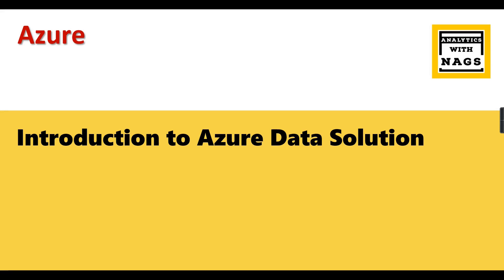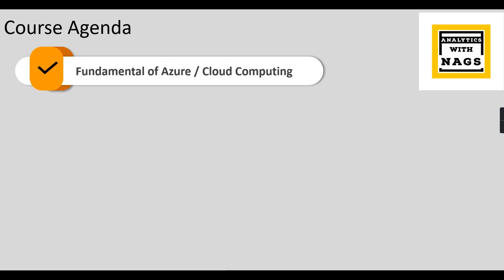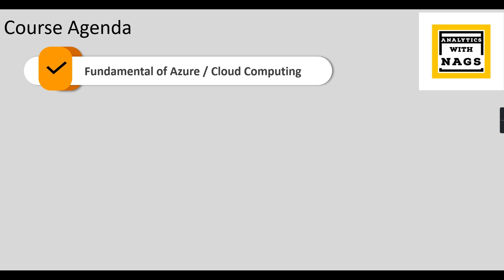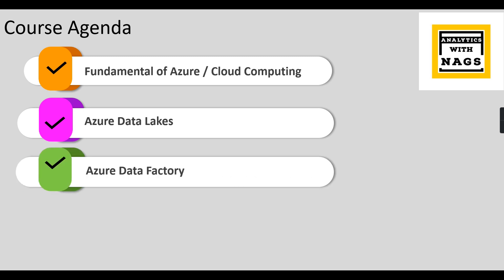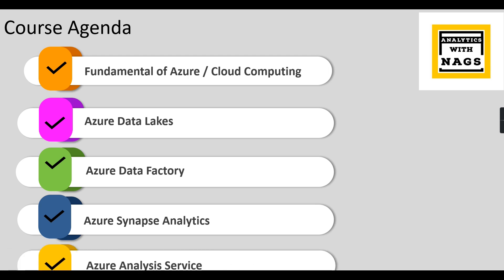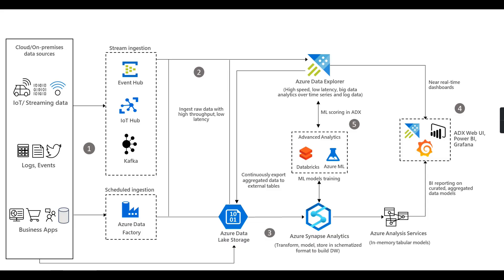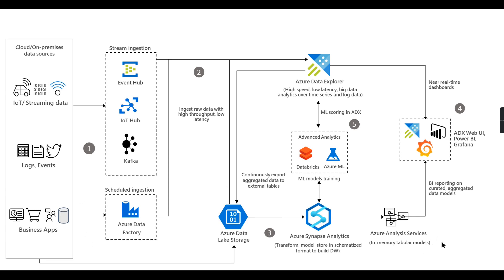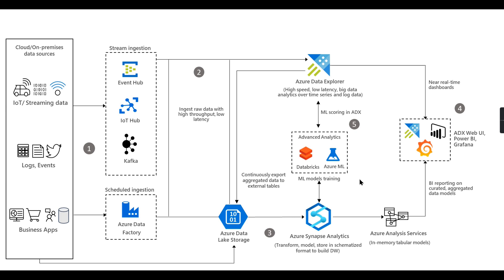Introduction to Azure Data Solution - Azure Basics (1/100)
Introduction to Azure Data Solution,
In this video you can Explore Agenda of this playlist and Different topics to be covered in Azure Data Solutions